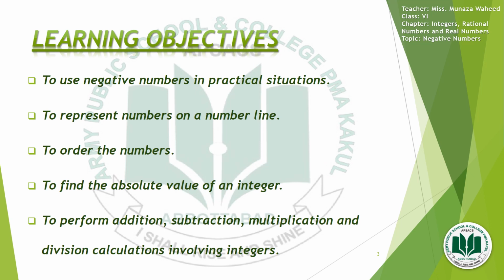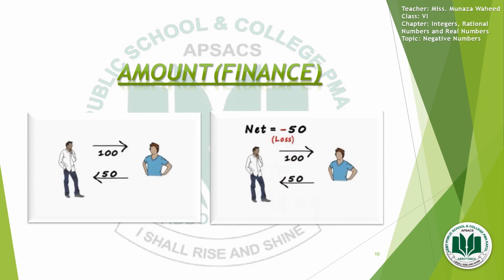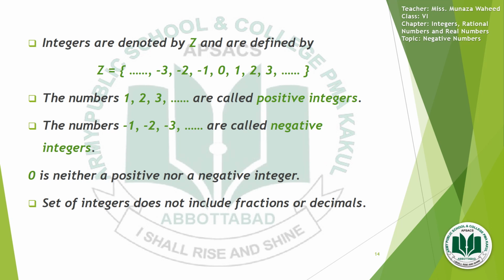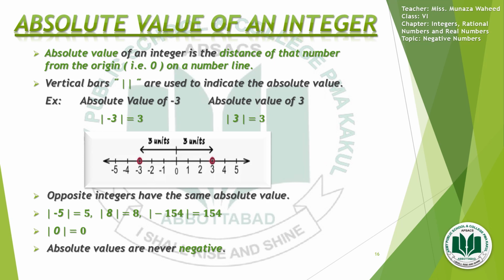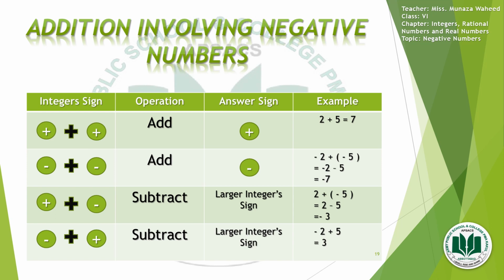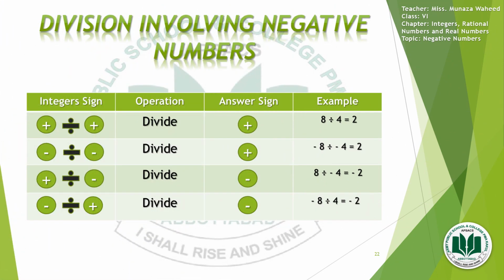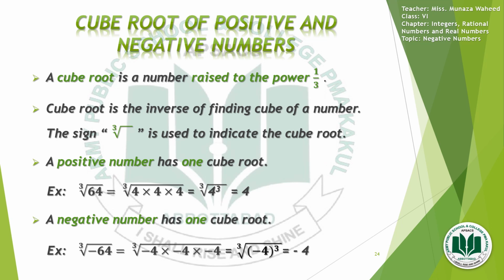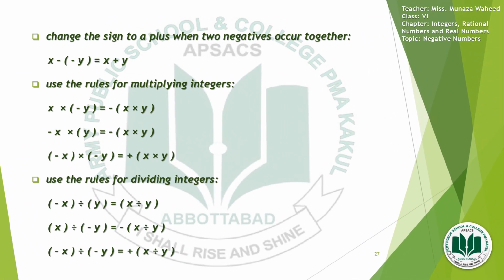Grade VI Week 5&6 Mathematics Chapter II Negative Numbers